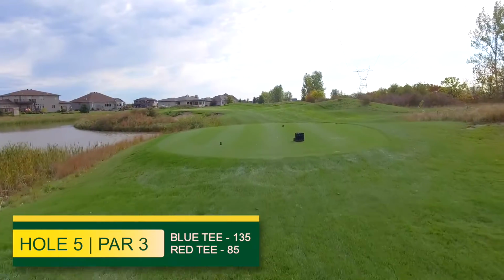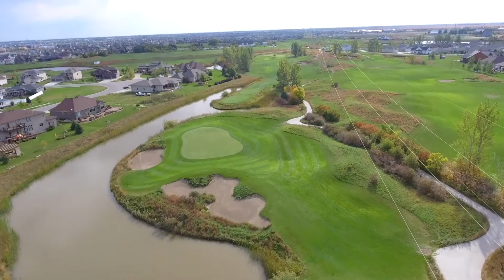Osgood: Hole 5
Narrated by Osgood Golf Pro Chris Larson.